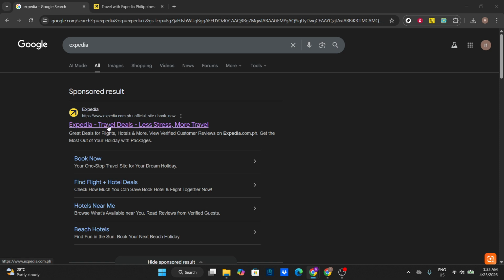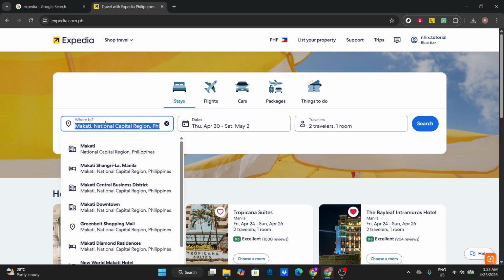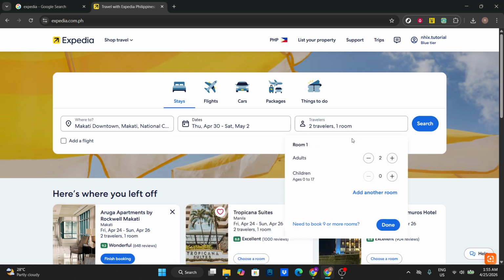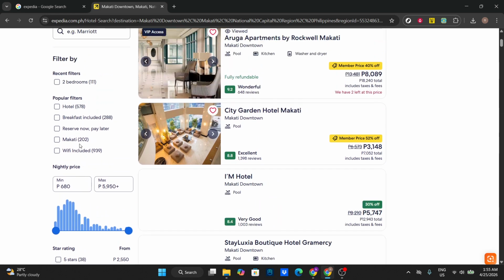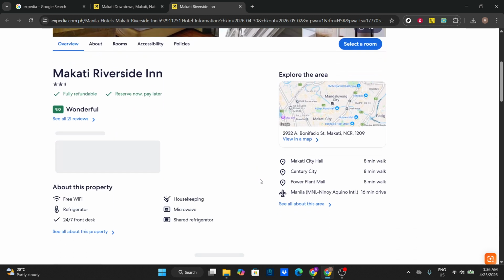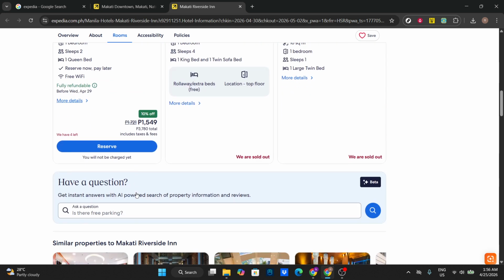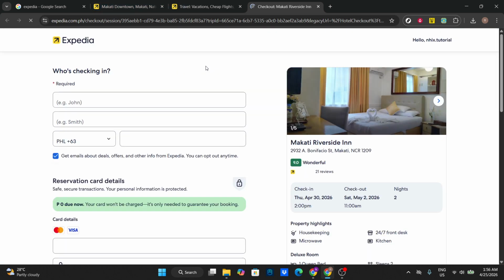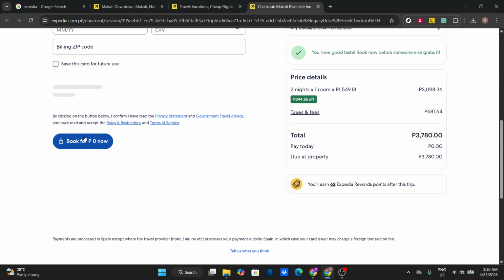How To Find Pay later Hotel in Expedia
Want to learn how to find “pay later” hotels on Expedia step-by-step? In this video, I’ll show you how to filter and book hotels with pay later options.

🔥 What you’ll learn in this video:

How to search pay later hotels
How to use filters for payment options
How to confirm terms before checkout
How to avoid surprise charges

✅ Great for budget-friendly travel.